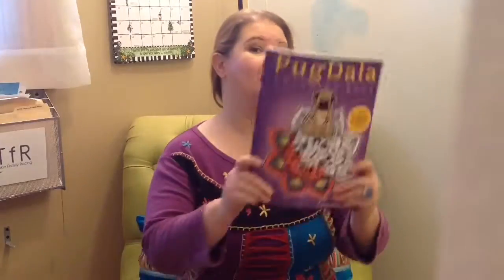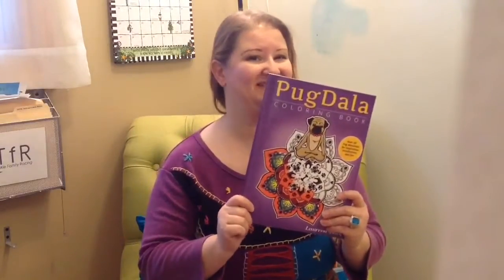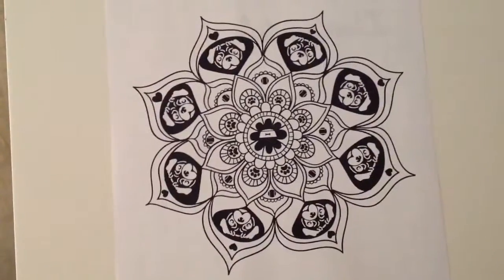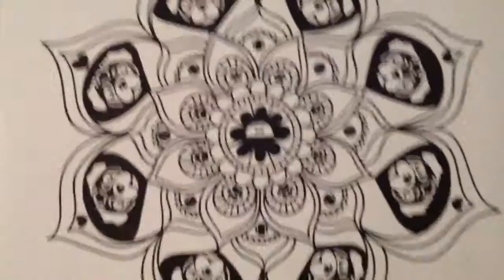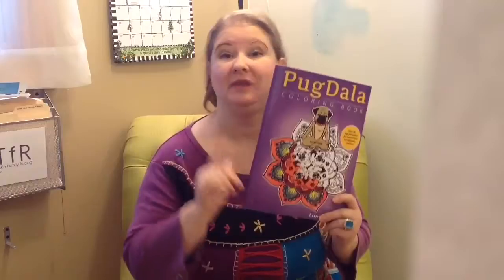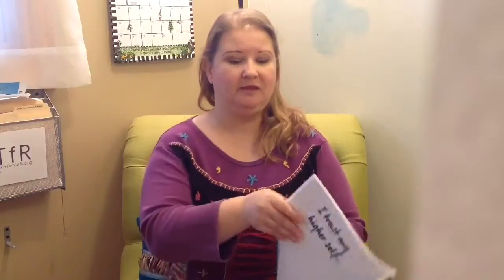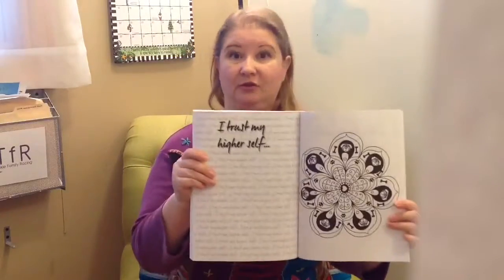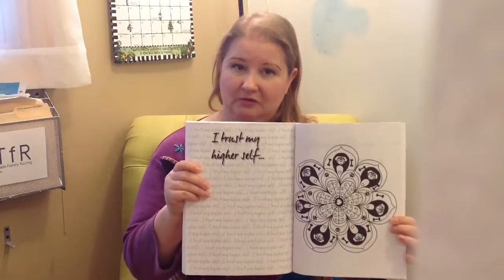Color with Laurren Darr - PugDala Coloring Book -time lapse - PugDala 6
Color with Laurren Darr - PugDala Coloring Book -time lapse - PugDala 6 - released by Left Paw Press

Laurren Darr has revolutionized adult coloring books by combining the coloring of mandalas, a love of pets, and affirmations/ mantras. Each book contains over 50 mandalas and affirmations.

ALWAYS IN STOCK

Please note that Amazon sometimes lists books as out of stock or delayed shipping. You can go ahead and order and the book will be sent in a timely manner since they are actually in stock.

Several of the current ‘Dala’ coloring books are:

PugDala Coloring Book

CatDala Coloring Book

ChickenDala Coloring Book

OwlDalas Coloring Book

FarmDala Coloring Book

HorseDala Coloring Book

Keep updated on the latest coloring, pet fashion, and pug children’s books released by Laurren Darr by going to the Left Paw Press You can also get FREE downloads not available elsewhere.